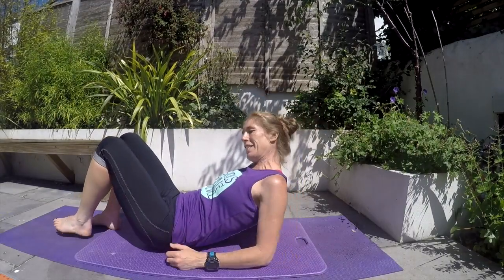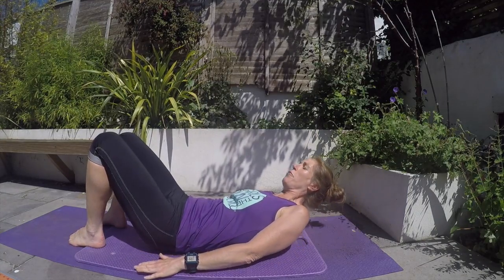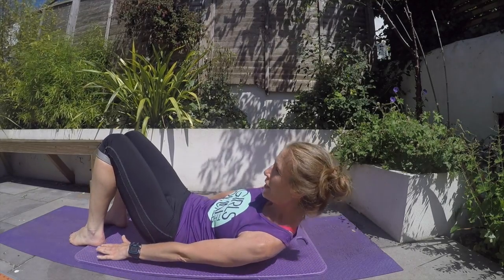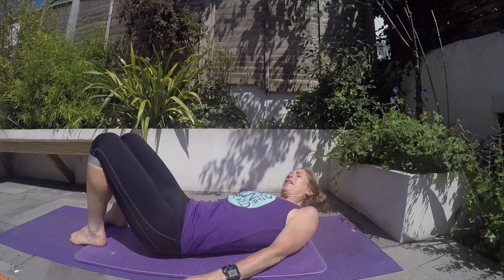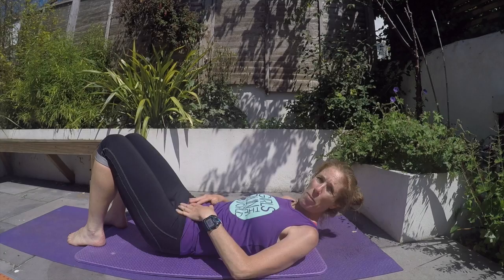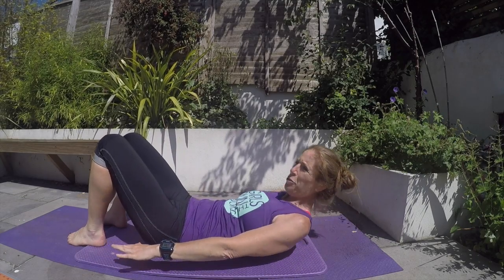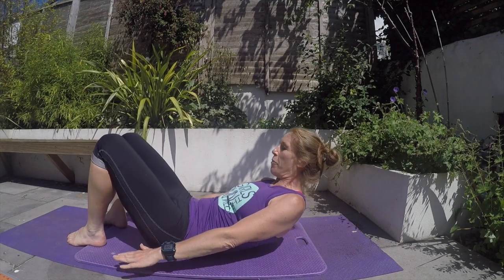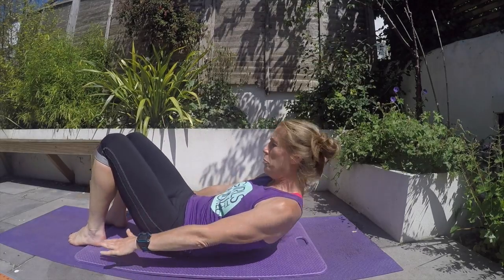GRTW30DayCore 24 Heel Touch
This video is about GRTW30DayCore 24 Heel Touch